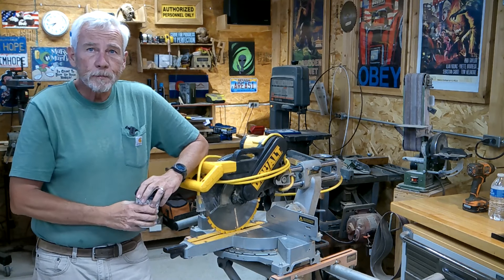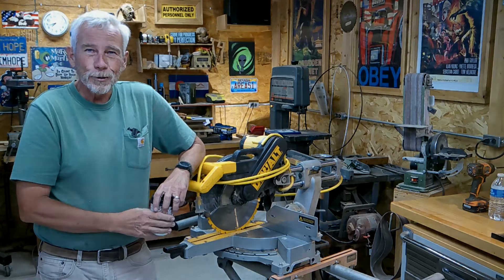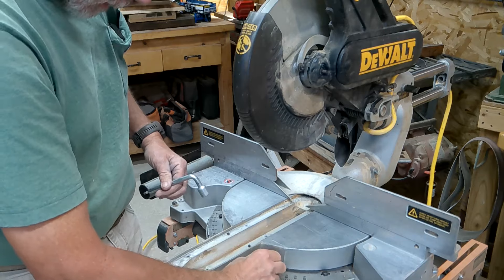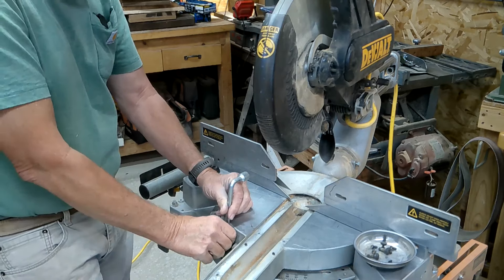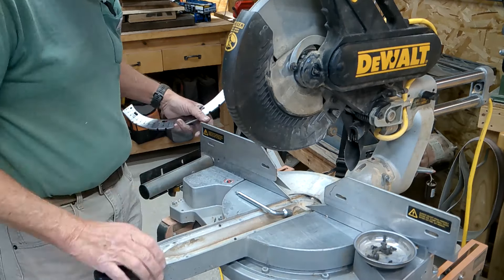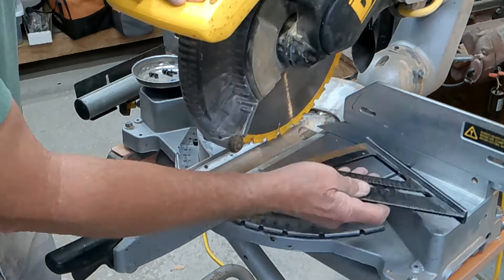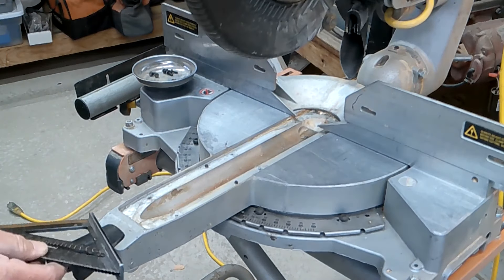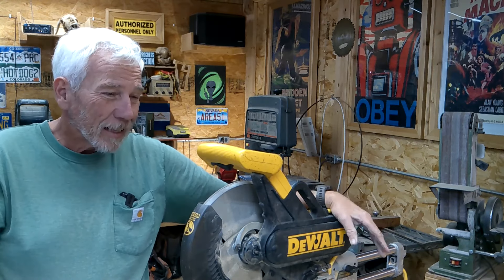DeWalt 708 Squaring the Blade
Since my saw is on a mobile base, it gets banged around a lot.

Whenever I'm going to do an important project, I square the blade.

0:00 Intro
1:06 Cleaning
1:48 Squaring
6:00 Recap